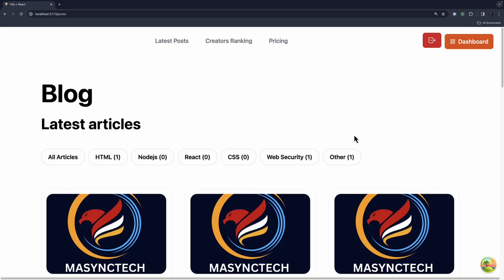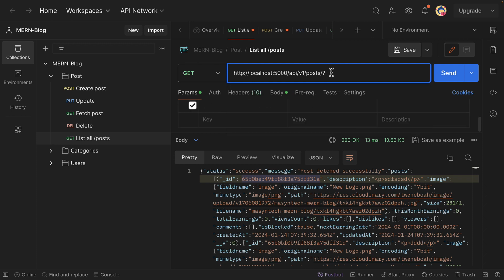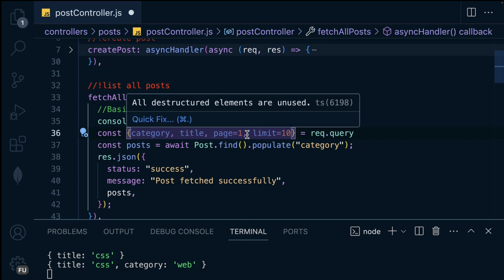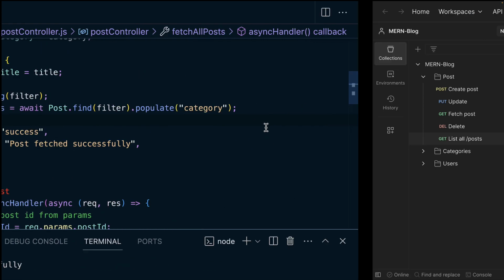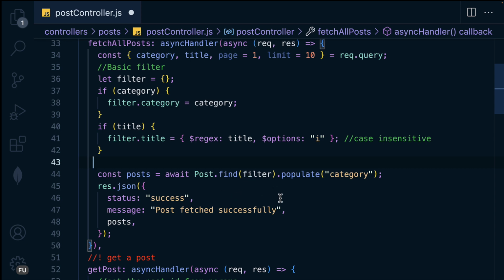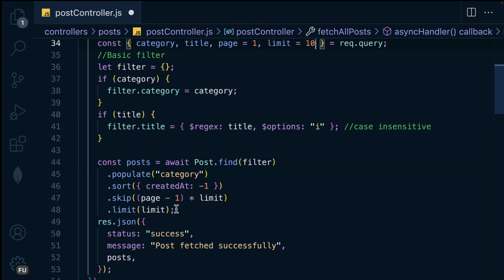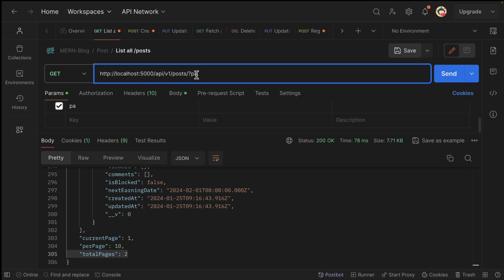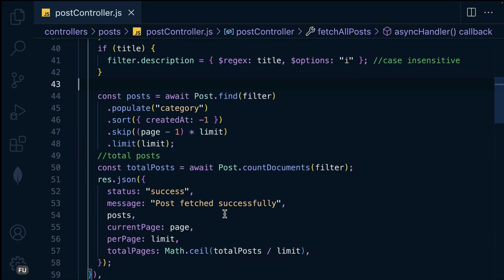Filtering and pagination API | Build and Deploy MERN Stack blog project with subscription